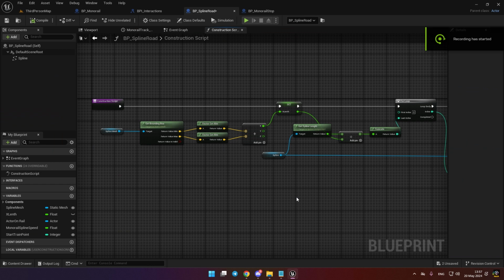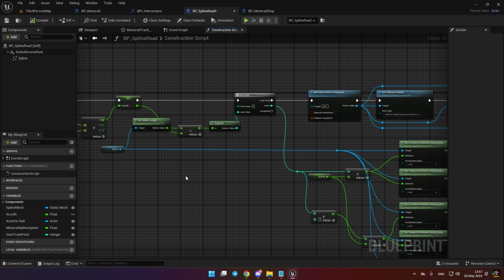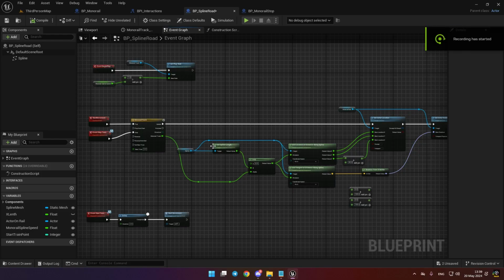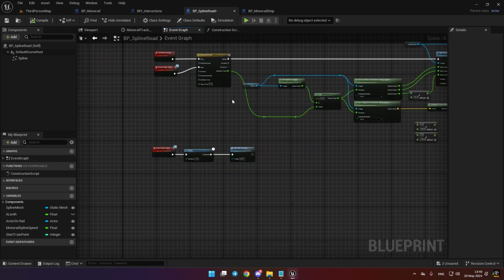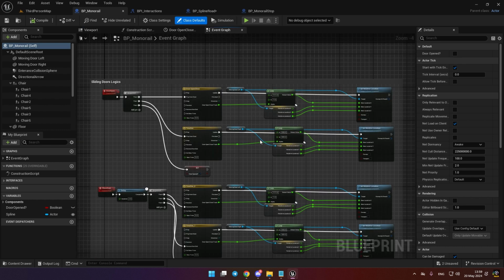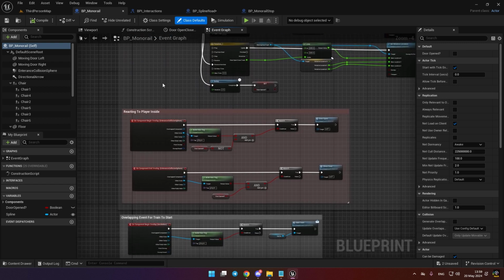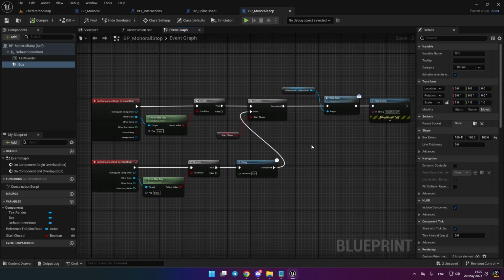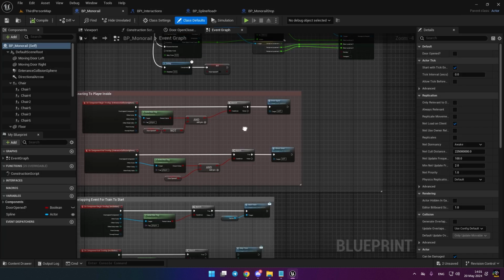MonorailPresentation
Monorail System for UE5.3

Scalable and re-usable.